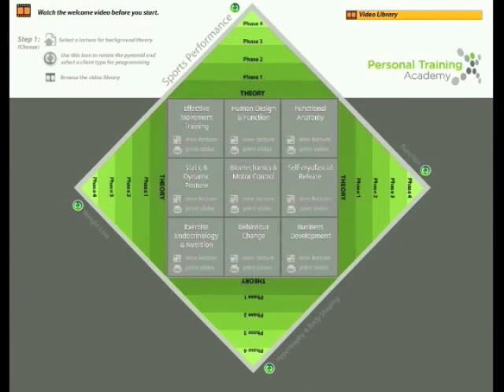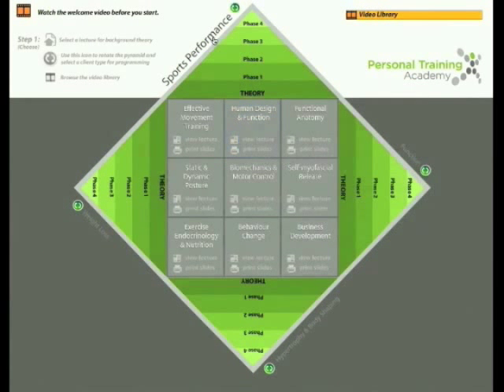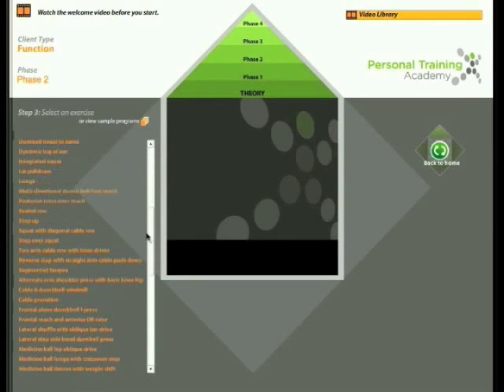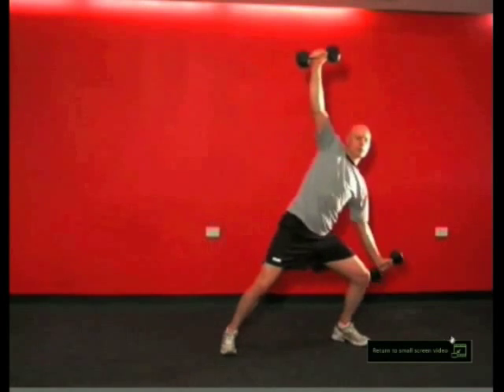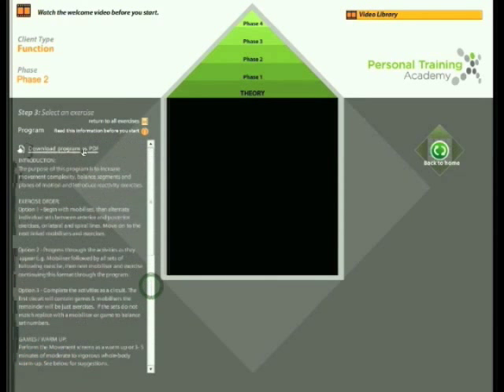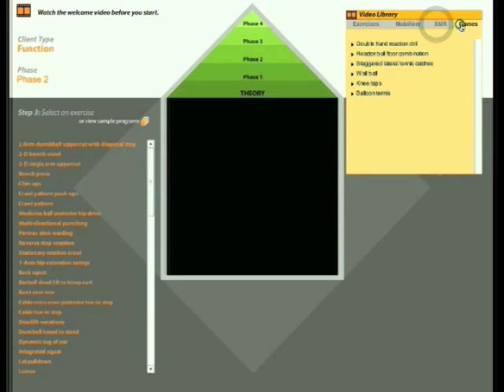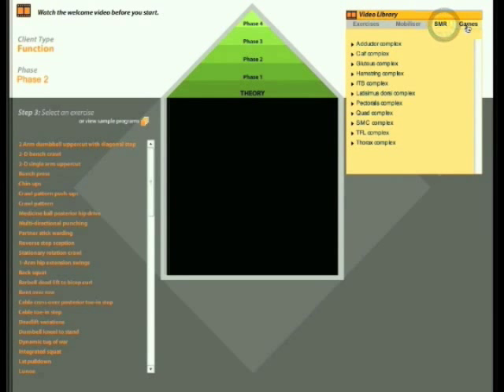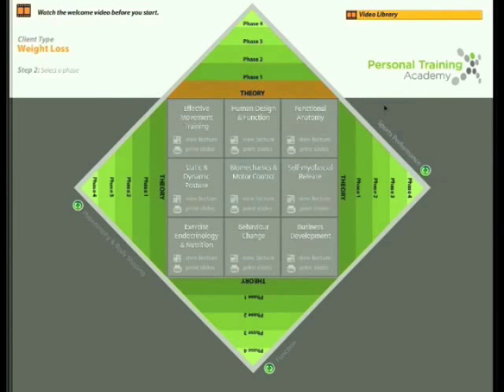Demonstration of Fitness Courses - Effective Movement Training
Effective Movement Training is a fitness course by the Personal Training Academy that allows you to become a personal trainer.